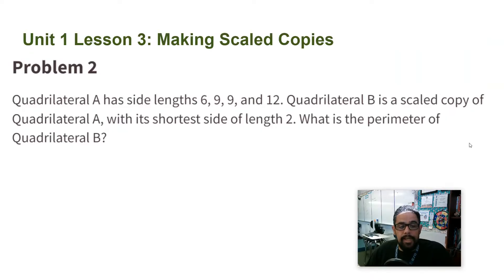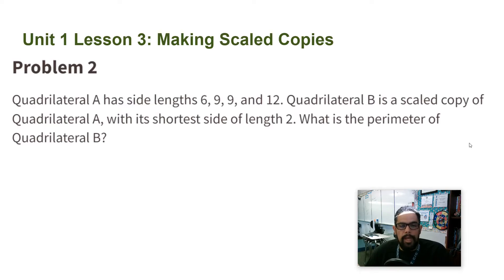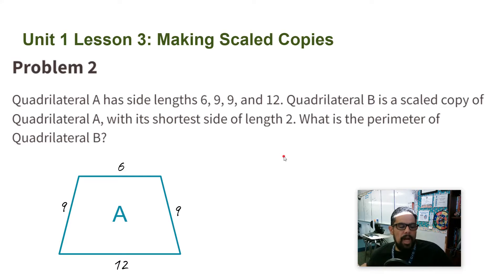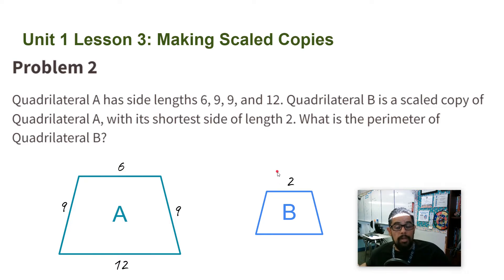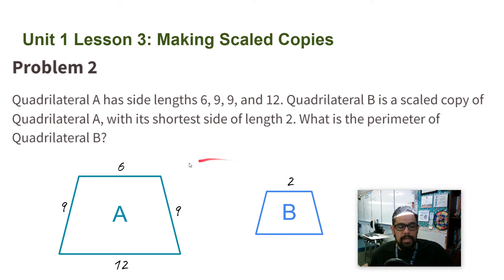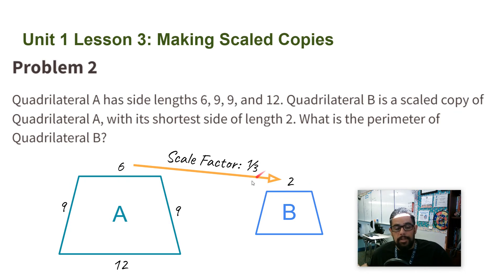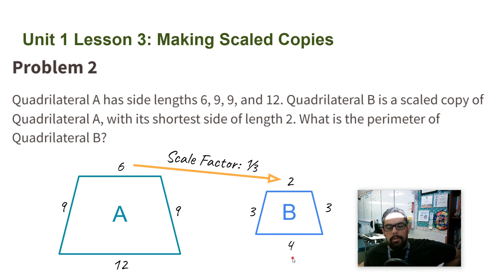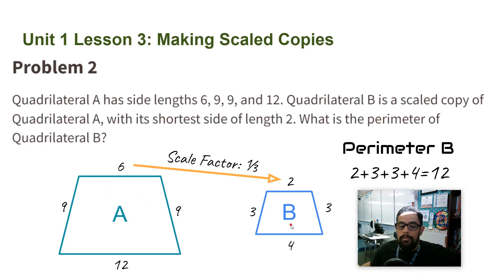7.1.3 Practice Problem 2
Quadrilateral A has side lengths 6, 9, 9, and 12. Quadrilateral B is a scaled copy of Quadrilateral A, with its shortest side of length 2. What is the perimeter of Quadrilateral B?

7th Grade, Unit 1, Lesson 3 "Making Scaled Copies" Open Up Resources